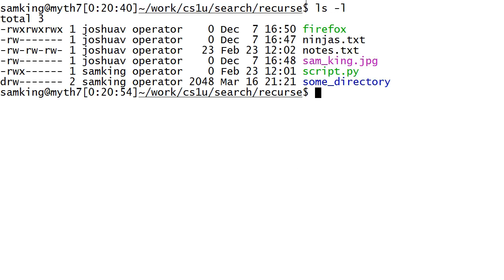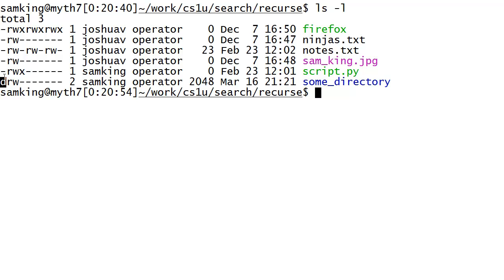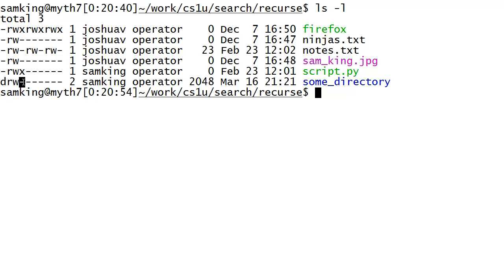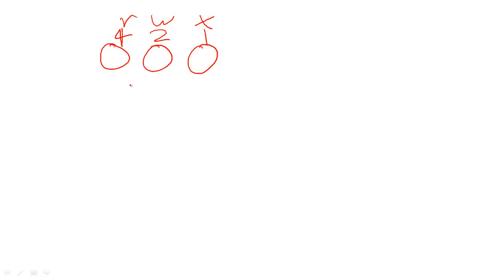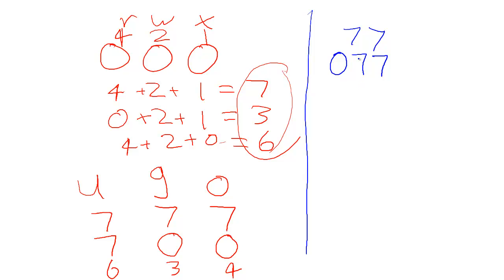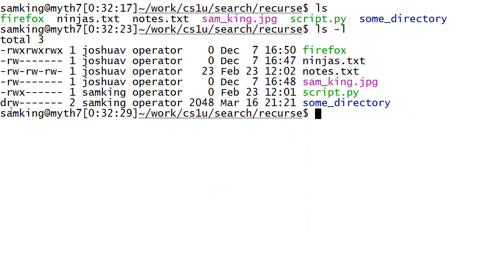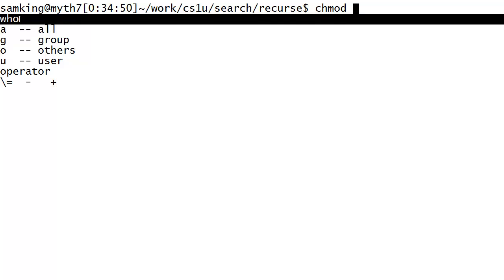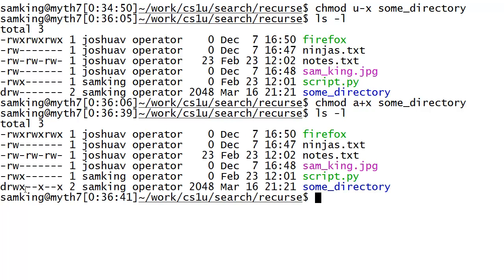Practical Unix: Permissions